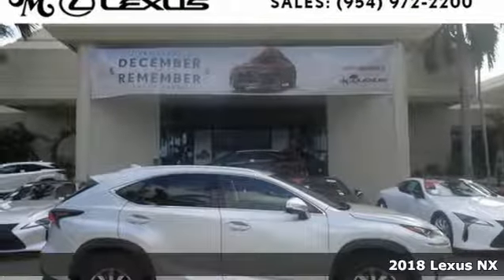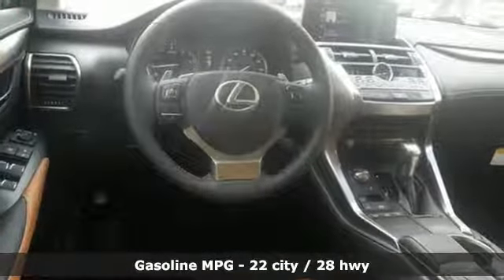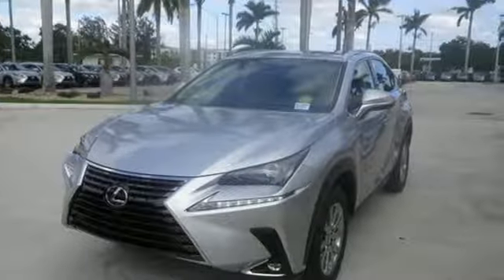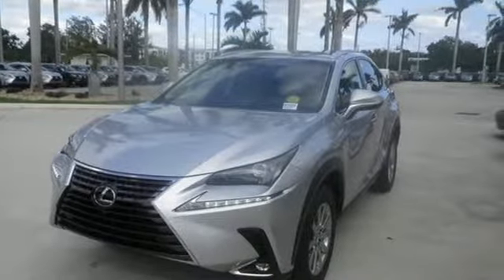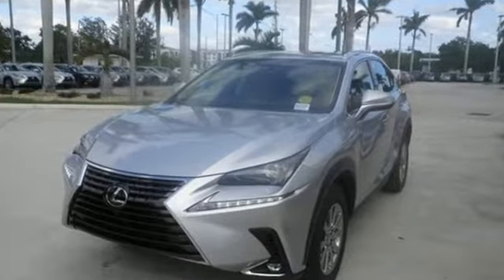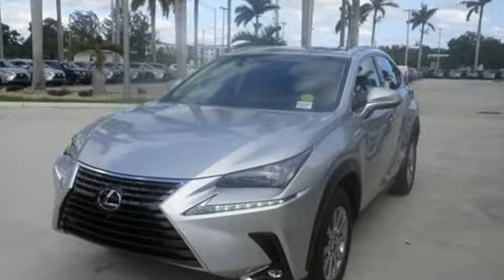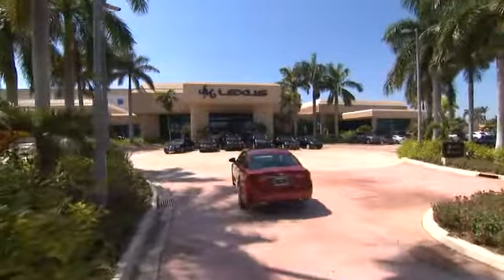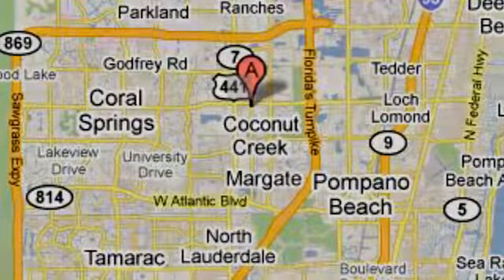New 2018 LEXUS NX 300 Margate FL Fort Lauderdale, FL #80305 - SOLD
Year: 2018
Make: LEXUS
Model: NX 300
Engine: 2.0L 4 cyls
Transmission: Automatic 6-Speed
Color: Silver Lining Metallic
Interior: Glazed Caramel NuLuxe with Dark Umber trim
Stock #: 80305
VIN: JTJYARBZ6J2089172
You are currently viewing a new 2018 LEXUS NX 300 with JM Lexus Your Lexus Plus Dealer! Thank you for your interest. We look forward to working with you. Stock #: 80305 Exterior: Silver Lining Metallic Interior: Glazed Caramel NuLuxe with Dark Umber trim Trim: JM Lexus 5350 West Sample Rd Margate FL 33073

Address:
5350 W Sample Rd